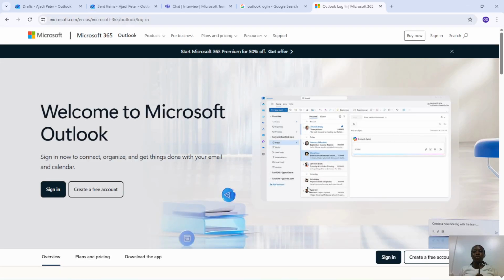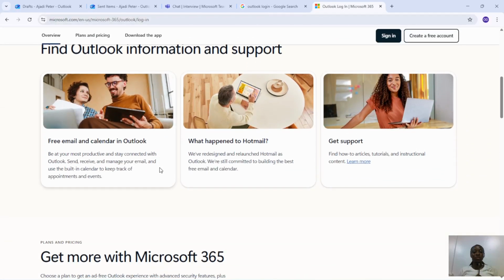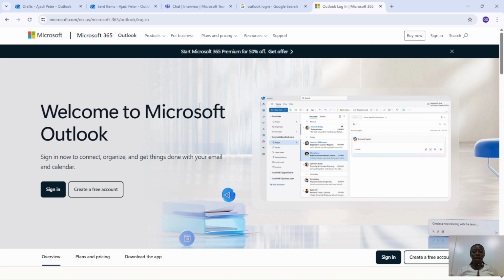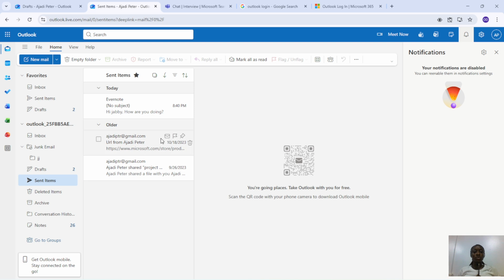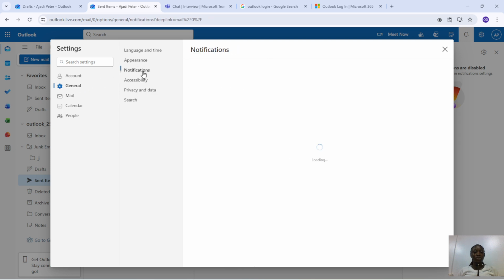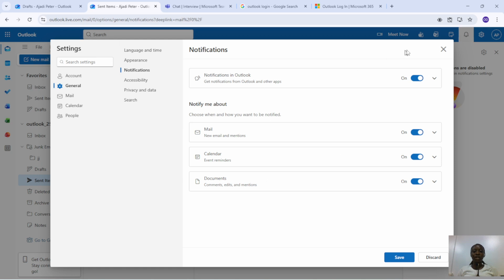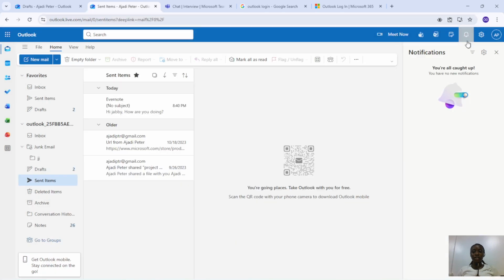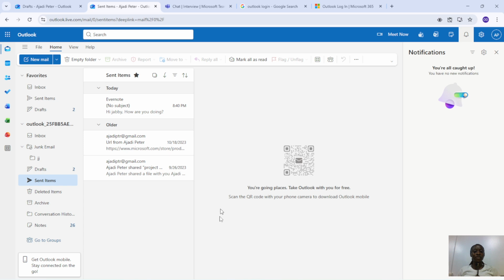How To Turn On Notifications for Outlook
In this video I will show you How To Turn On Notifications for Outlook. It would be good if you watch the video until the end so that you don't miss important steps.